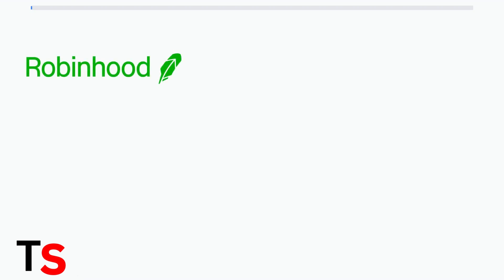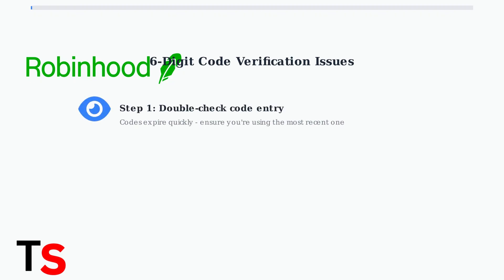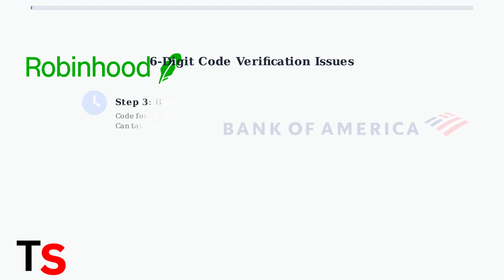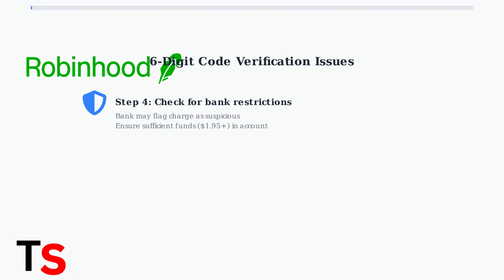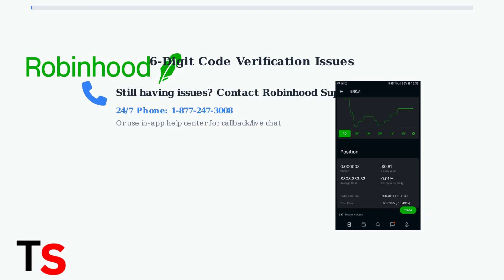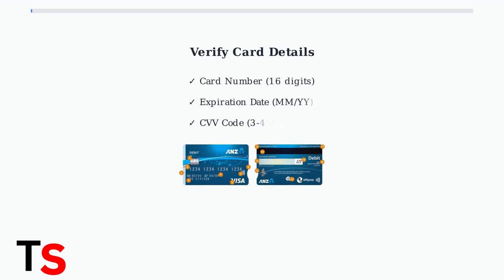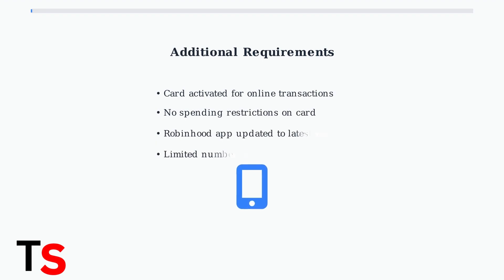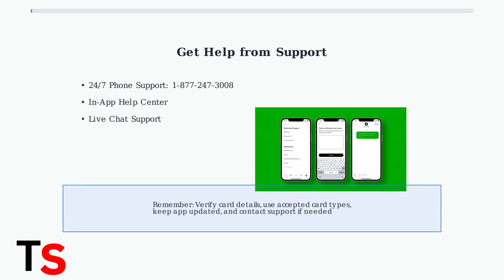How To Fix Robinhood 6-Digit Code Or Debit Card Not Working | Verification Troubleshooting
Struggling with your Robinhood 6-digit code or debit card issues? This video is your go-to resource for troubleshooting verification problems. We cover everything from identifying the root causes of these issues to providing actionable solutions that will help you resolve them.